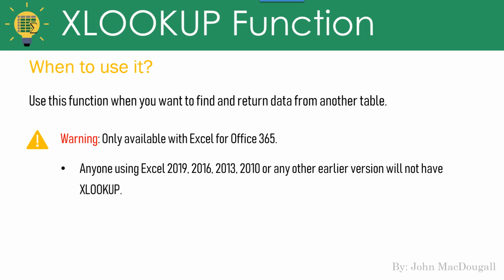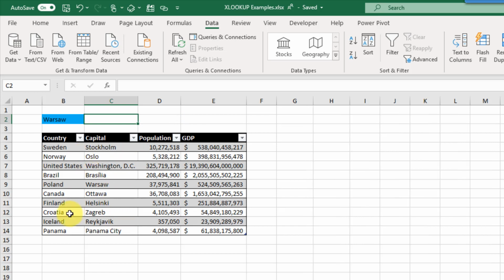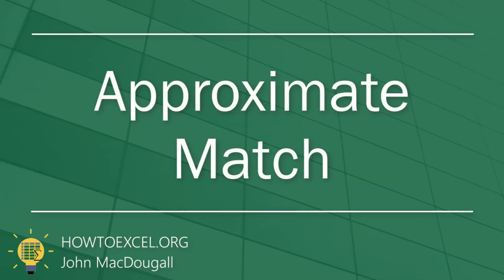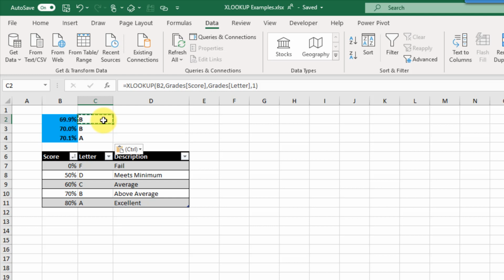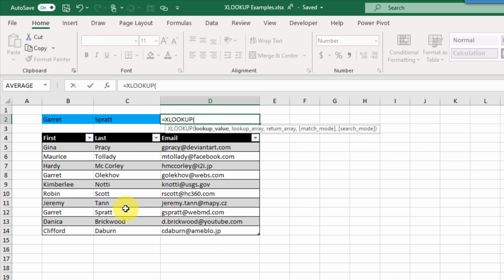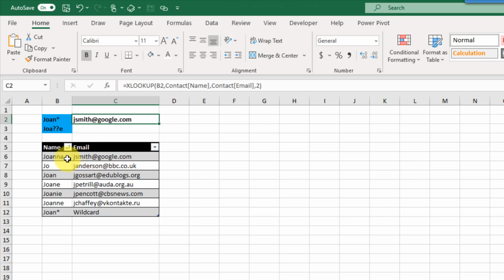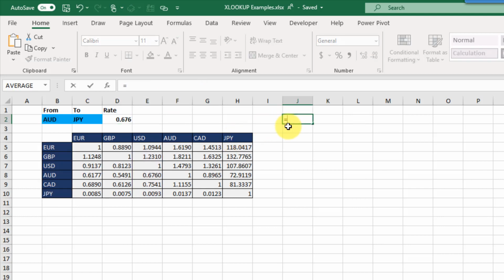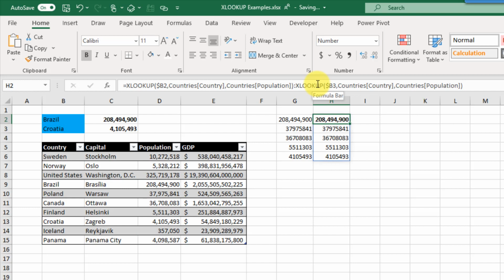Everything You Need To Know About XLOOKUP